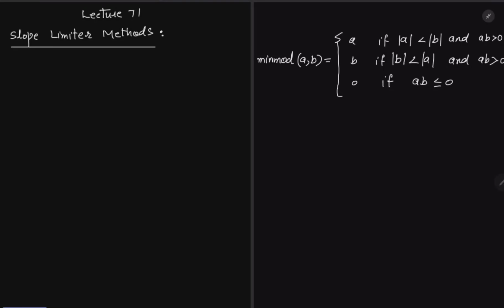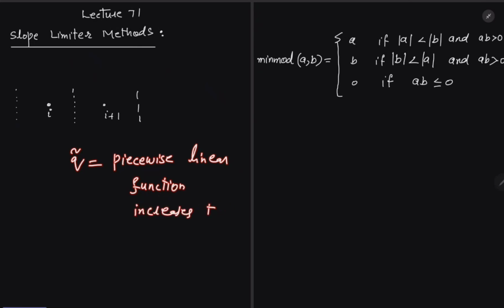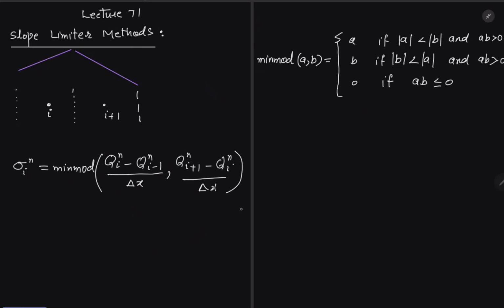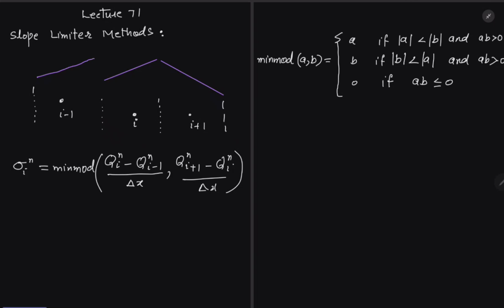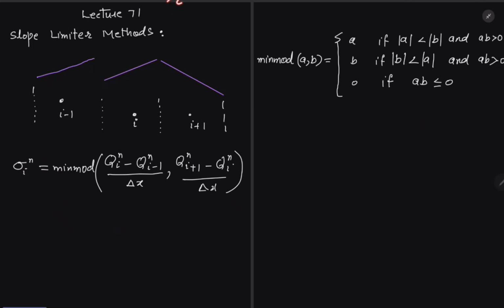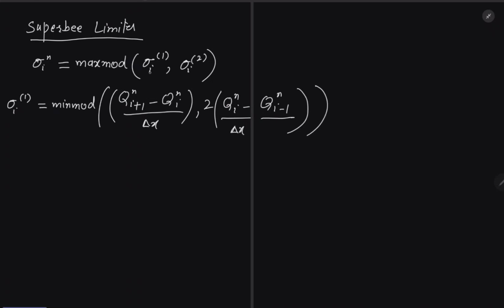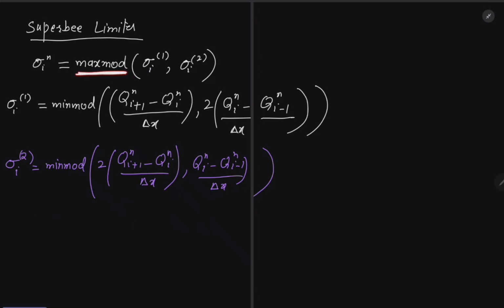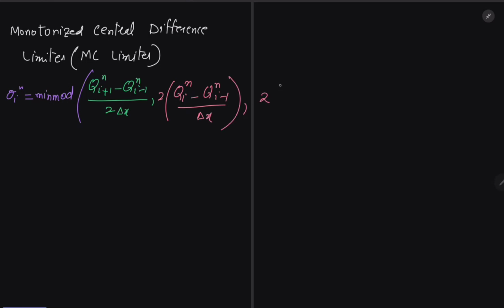Lecture 71| Slope Limiters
Slope limiters play a crucial role in maintaining numerical stability in various computational simulations.  They help prevent spurious oscillations and overshoots that can arise in solutions involving steep gradients.  By carefully controlling the slope of the solution, these methods ensure a more accurate representation of the physical phenomena being modeled.  The choice of a specific slope limiter depends on the desired level of accuracy and the complexity of the problem.  Effective implementation of slope limiters contributes to robust and reliable computational tools.